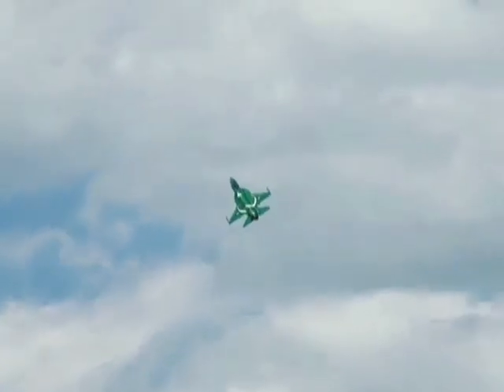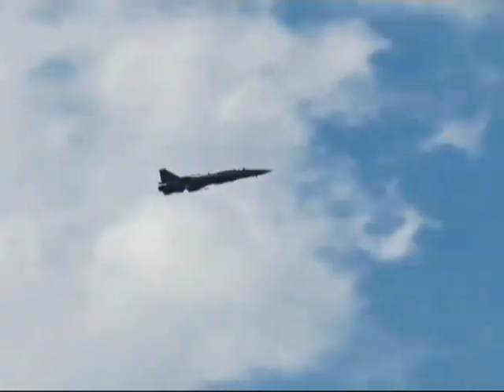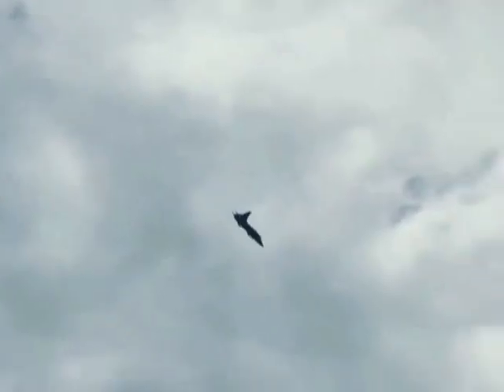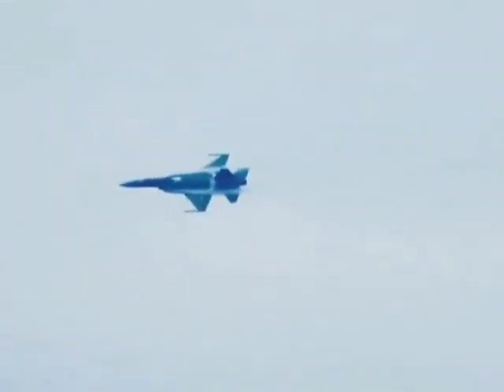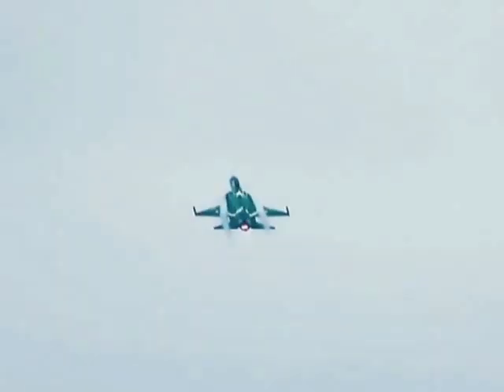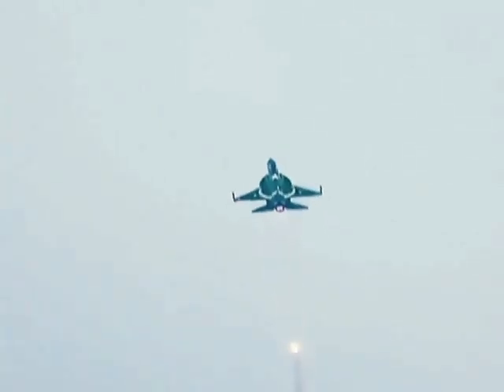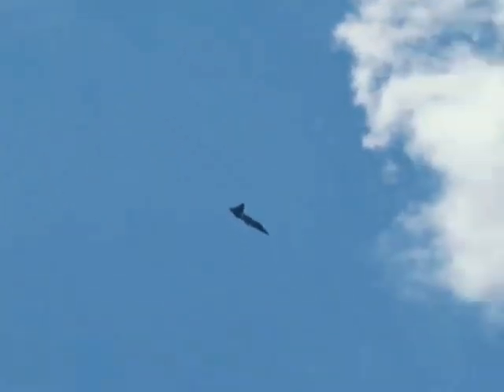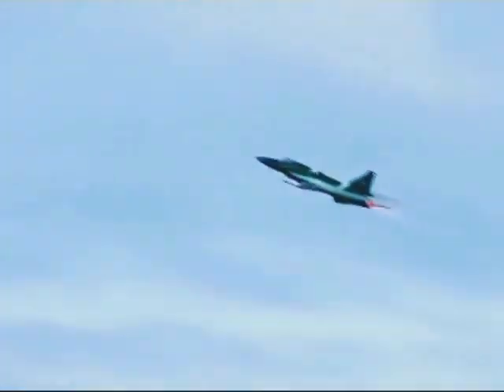Pakistani JF-17 Block-3 With Chinese J-20 technologies.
The latest, powered up version of the JF-17 fighter jet reportedly features technologies from China's top notch J-20 fighter jet and made its maiden flight in December, as the plane co-developed by China and Pakistan saw major upgrades in electronic devices that will significantly increase its c0mbat efficiency, experts said.

With the serial number "3000," the first JF-17 Block 3 prototype was taken into the skies for the first time in mid December in Chengdu, Southwest China's Sichuan Province.

According to photos circulated on the Chinese social platform, the aircraft is installed with many commercial off the shelf technologies from the state owned Aviation Industry Corporation of China.

These include a new and larger holographic wide angle head up display and integrated cockpit display similar to the one used by the J-20, in addition to an advanced infrared missiIe approach w@rning system used by the J-10C, J-16 and J-20 fighter jets.

Experts said the JF-17's flight performance and airframe design have been proven in its past service, but it can quickly improve if equipped with advanced electronic devices.